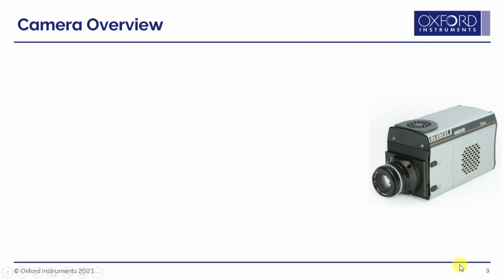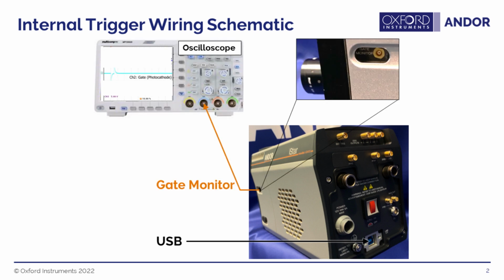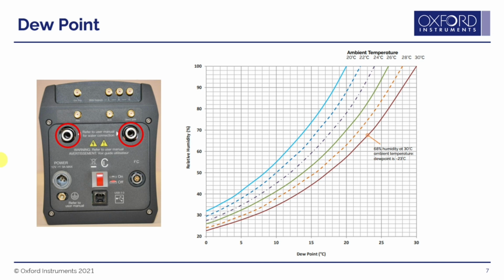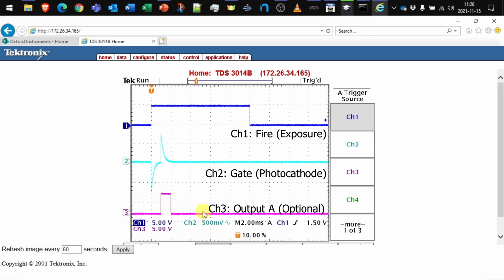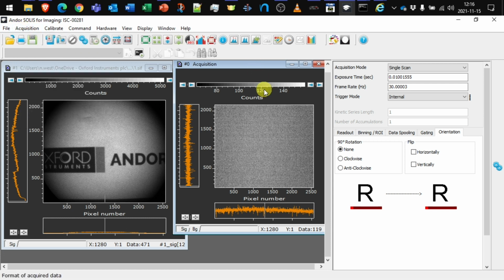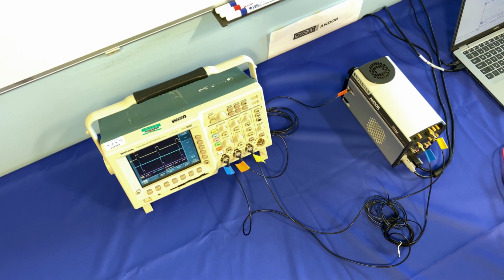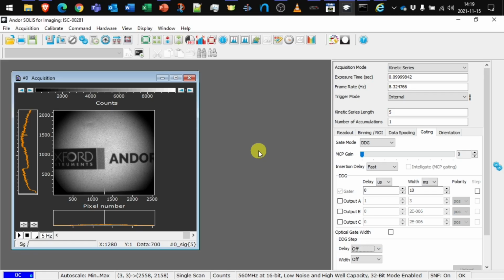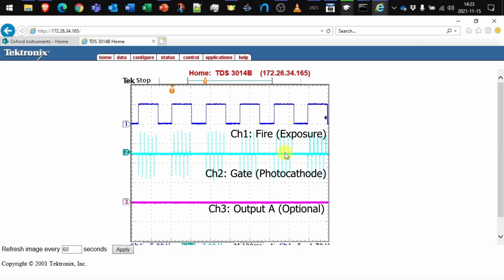iStar sCMOS 02-01 Demo Internal Trigger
Abstract
Often researchers would like to control acquisition timing of either the iStar sCMOS from software, or additionally, several pieces of advanced instrumentation with the Digital Delay Generator (DDG) of an iStar intensified camera. This can allow for complex synchronisation between instrumentation in the lab down to the ~ns time scale. Watch this video to learn how to internally trigger an iStar in several different ways.

Learning Objectives
Introduce users to how to connect coaxial SMA cables to monitor iStar internal timing and to trigger other equipment with the iStar.
Understand how the timing of the different components of the iStar relate to each other during acquisitions.
Provide background needed to understand internal trigger timing diagrams of different kinds.

Chapters
(00m00s) Title
(00m10s) Overview
(00m45s) Basics Review
(04m21s) Diagram of Connectors
(05m38s) iStar Connectors
(07m30s) Oscilloscope Connections
(09m42s) Single Acquisition Setup
(14m45s) Single Acquisition Background Correction
(16m46s) Kinetic Series Timing Diagram
(18m20s) Kinetic Series Acquisition and Oscilloscope Trace
(20m10s) Gate Step Mode Overview Example
(21m07s) Gate Step Mode Timing Diagram
(22m43s) Gate Step Mode Oscilloscope Trace
(24m14s) IOC Timing Diagram
(25m58s) IOC Setup and Oscilloscope Trace